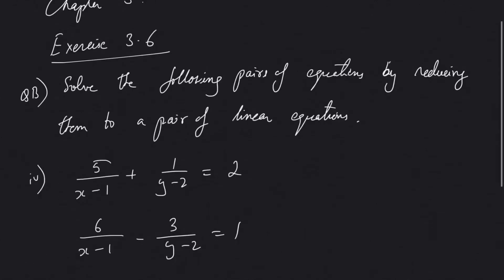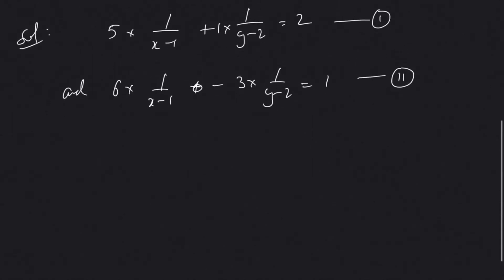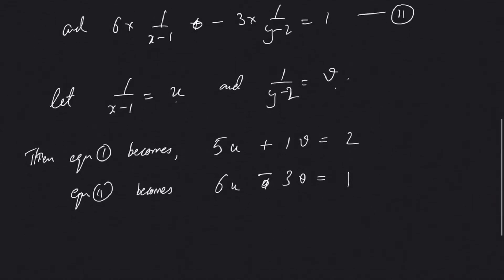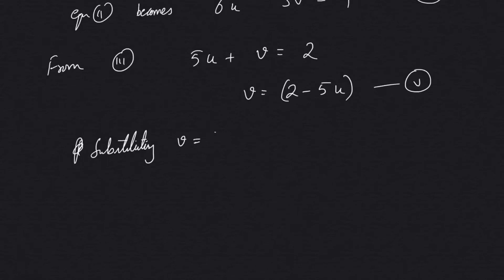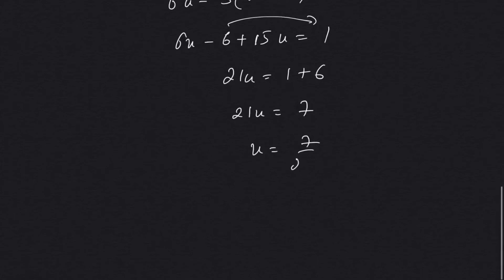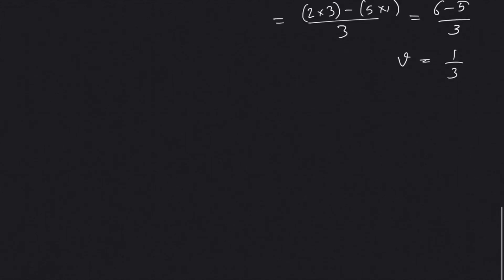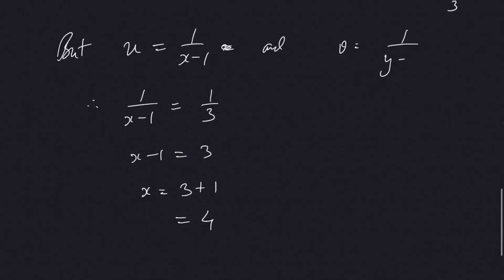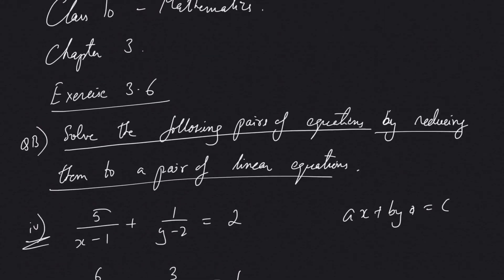Class 10 | Chapter 3 | Exercise 3.6 Q-B(iv)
Hello friends,